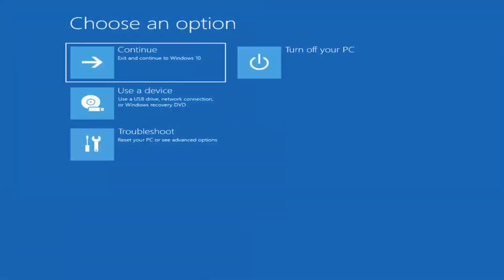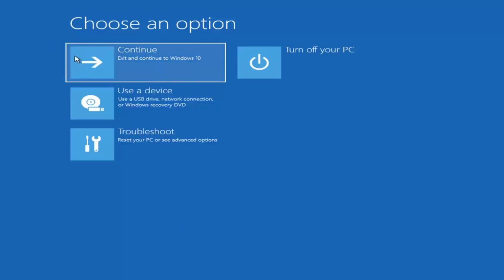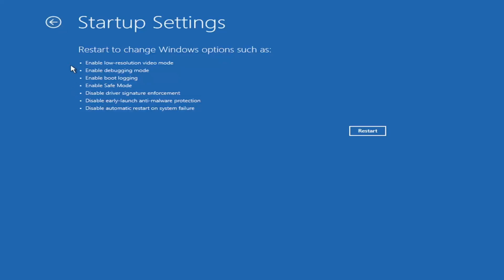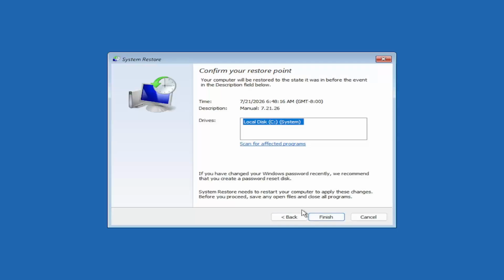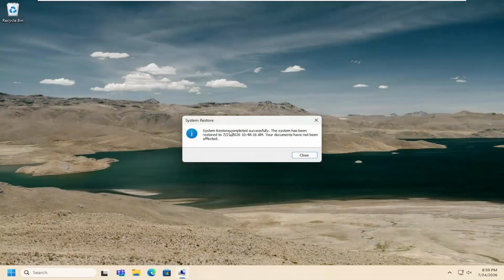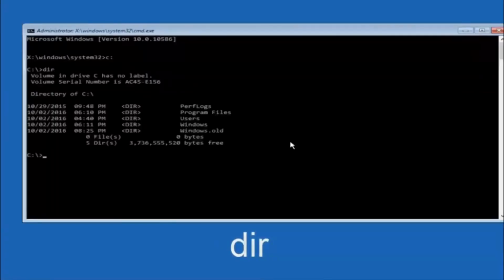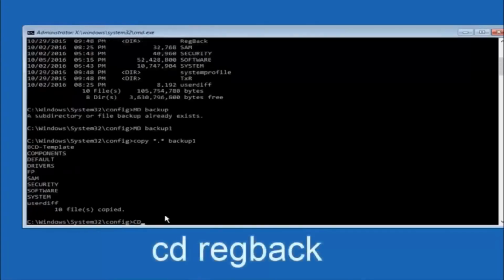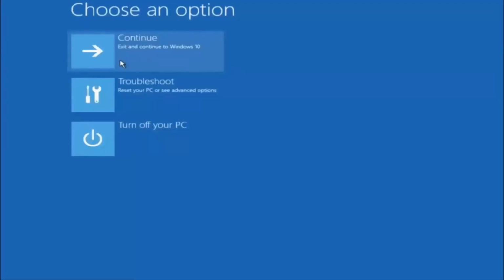How To Fix Blue Screen on Acer Swift 3 [Solution]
If your Acer Swift 3 is experiencing a blue screen error, this video tutorial discusses the topic and explores the common reasons why Windows may unexpectedly stop working. Blue screen errors can occur because of driver conflicts, corrupted system files, software compatibility issues, or hardware-related problems that affect overall system stability. This tutorial is designed to help viewers better understand the Acer Swift 3 blue screen issue without focusing on a specific repair method. It is a useful resource for users researching BSOD errors and Windows troubleshooting information.

Issues addressed in this tutorial:
How To Fix Blue Screen on Acer Swift 3

This video provides an overview of the Acer Swift 3 blue screen problem without walking through the repair process, making it helpful for users who want to understand the issue before exploring solutions. It covers Windows stop errors, unexpected crashes, and system stability concerns while focusing on the possible causes behind these problems. Viewers can gain a better understanding of the factors that may contribute to recurring BSOD errors on the Acer Swift 3. The tutorial is intended for anyone looking to learn more about laptop performance, Windows errors, and troubleshooting topics.